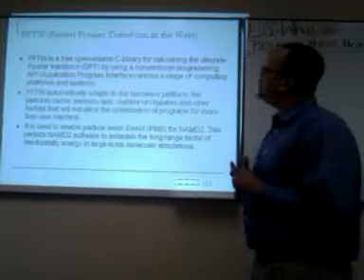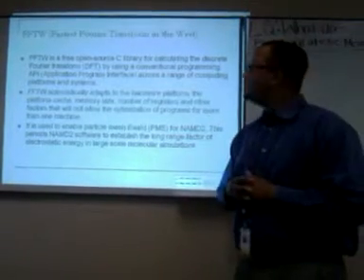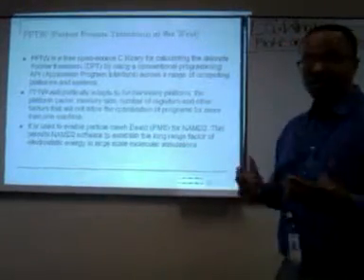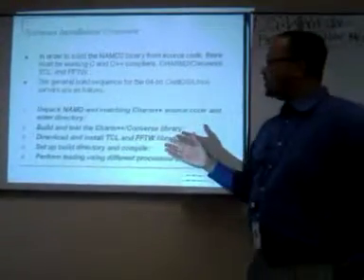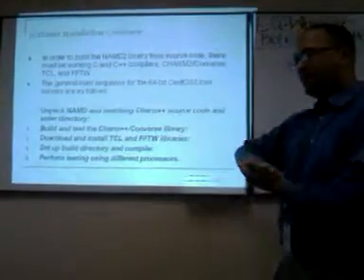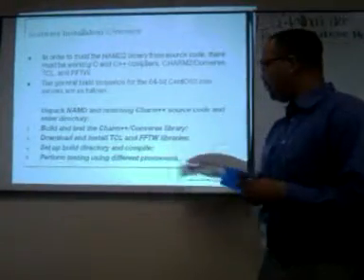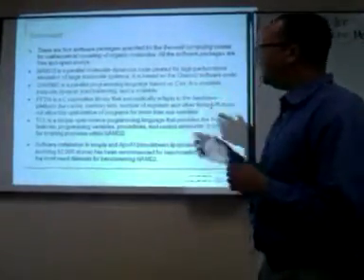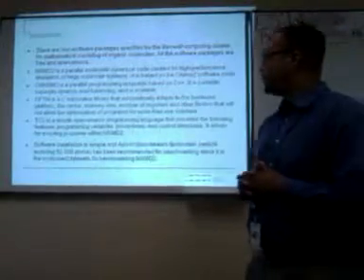Team 4 Video Presentation